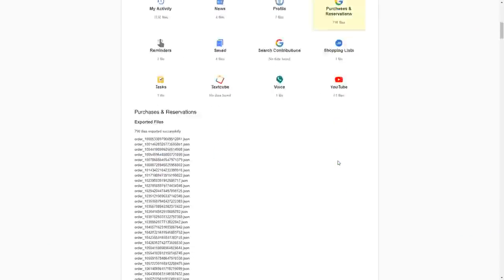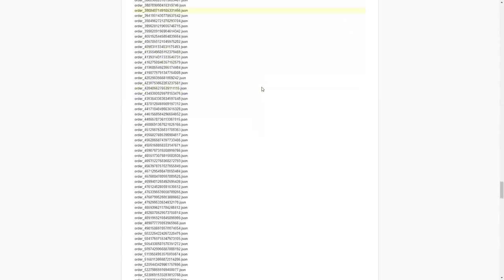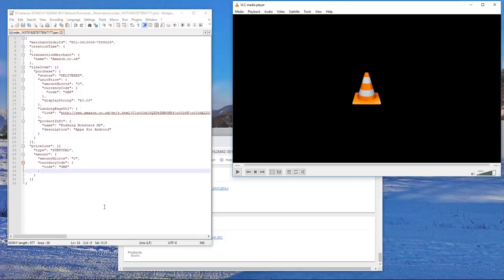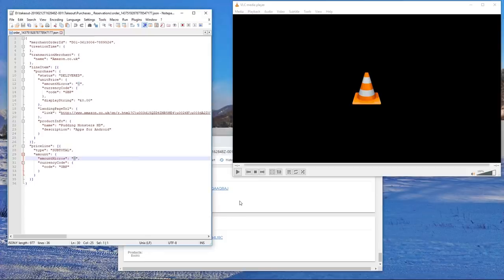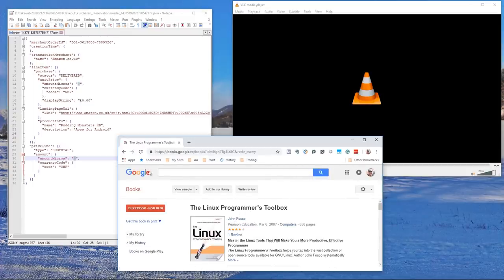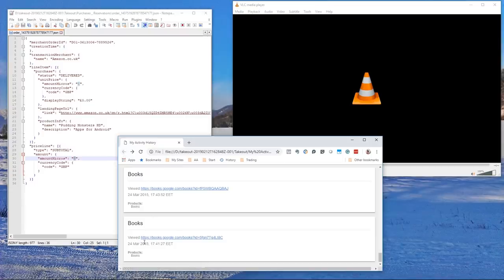Is Google Spying on You?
I am working on an article/video called "Is your phone spying on you" which will be published over at Android Authority. As part of my research I downloaded a Google Takeout for my account to see what Google has stored about me. I am quite tech savvy and even I was shocked about what Google knows!